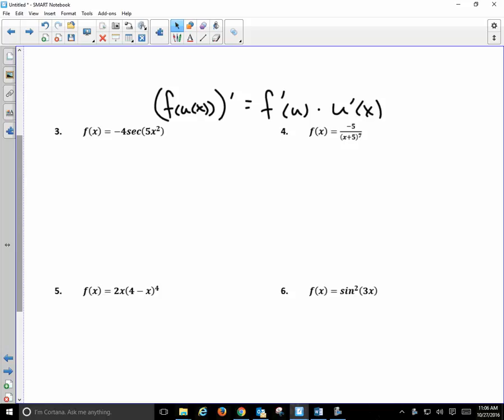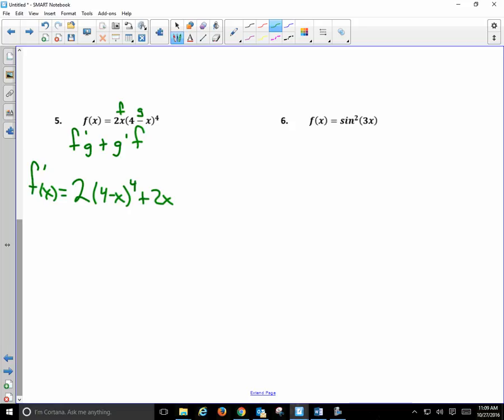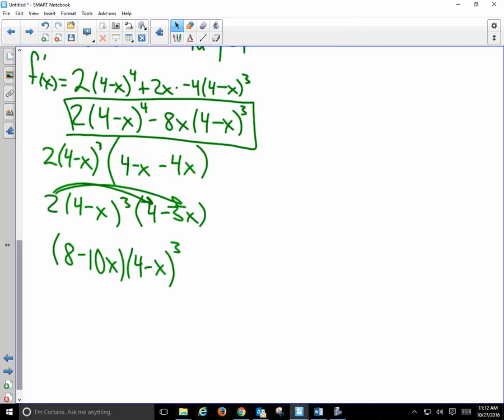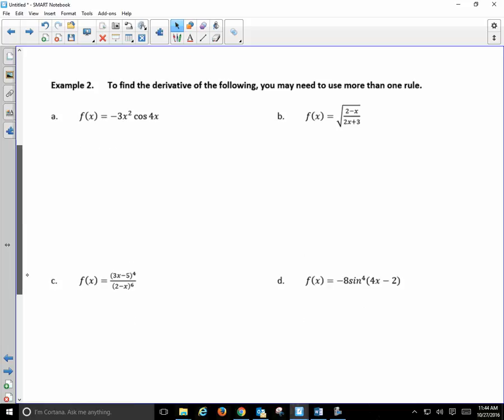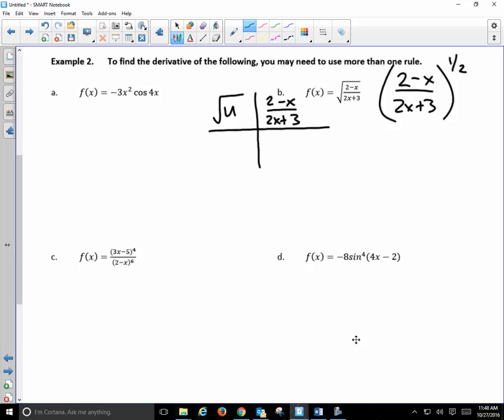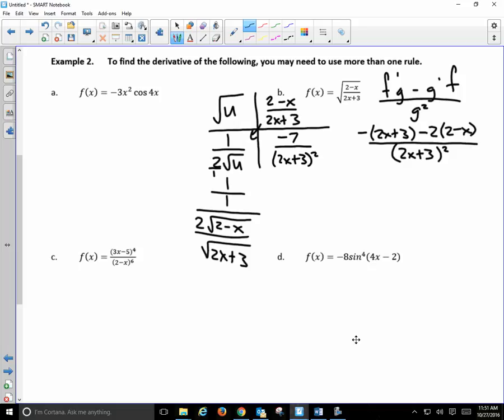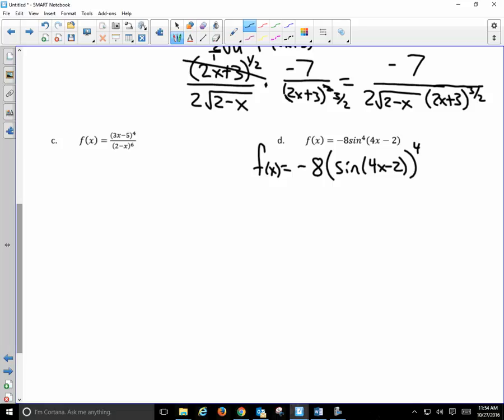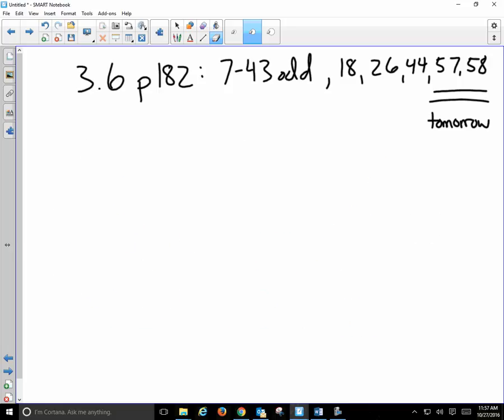Calculus Unit 3.6 Notes Chain Rule Day 2 Harder Examples 2016